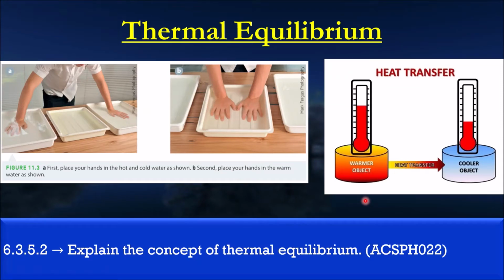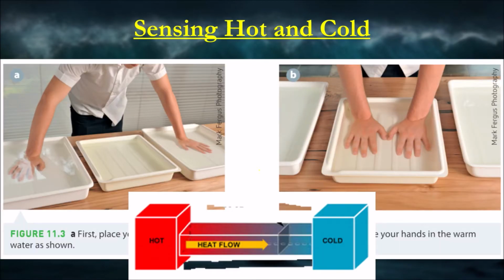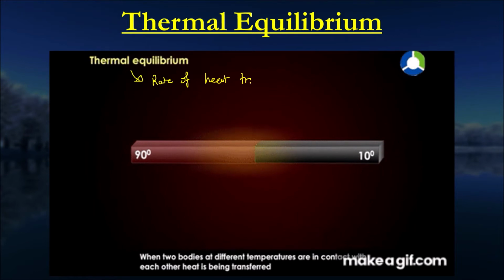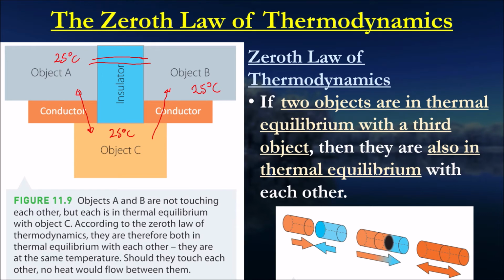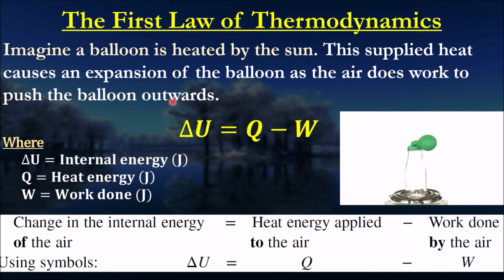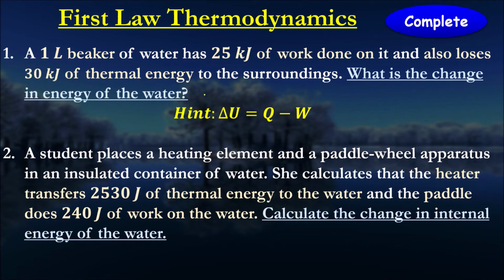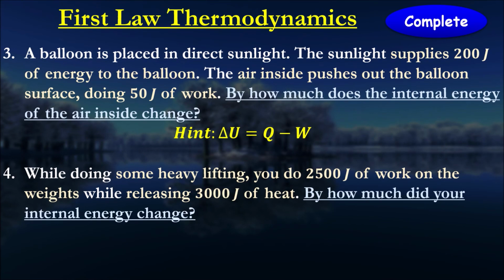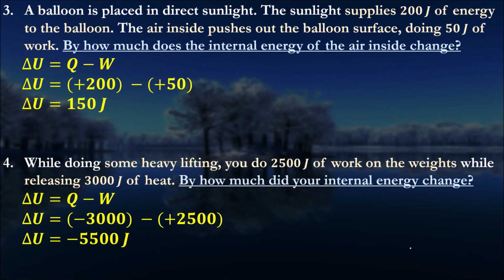Physics M3 Inquiry 5 - Thermal Equilibrium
Stage 6 Physics NSW Syllabus - Module 3 [Waves and Thermodynamics]

Inquiry Question 5 - Thermodynamics

6.3.5.2 → Explain the concept of thermal equilibrium. (ACSPH022)